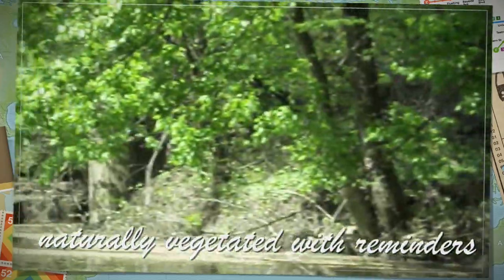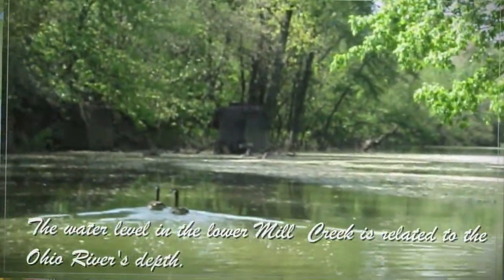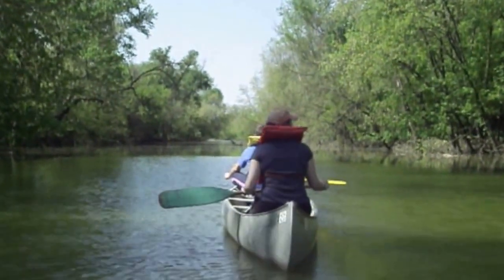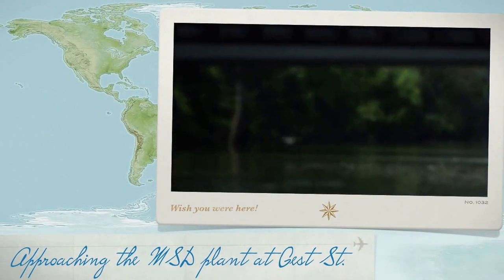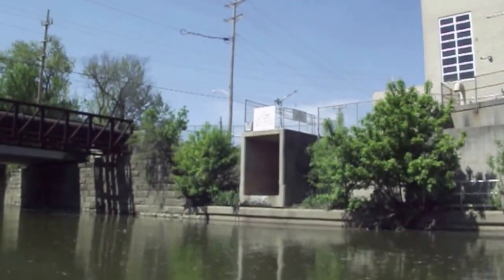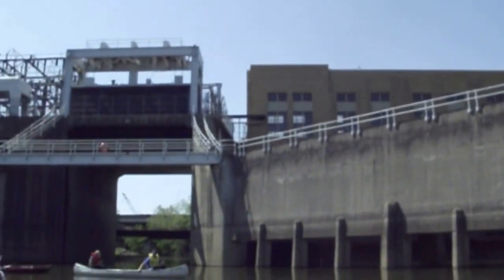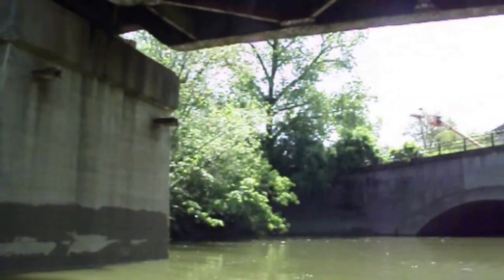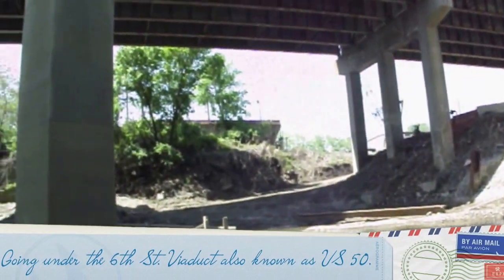Mill Creek Cincinnati: The Lower Mile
This video is about Cincinnati's Mill Creek's lower 2 miles combing creek footage from the Mill Creek Yacht Club's 100th trip on May 4, 2014 with hill top views of the Mill Creek from the westside's Price Hill in August 2015.